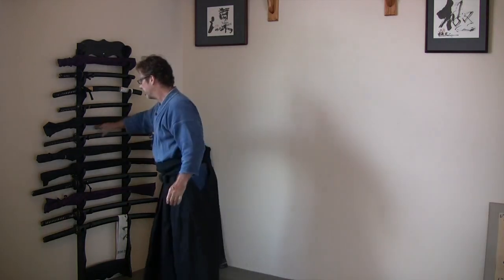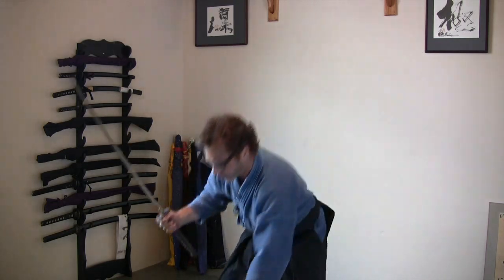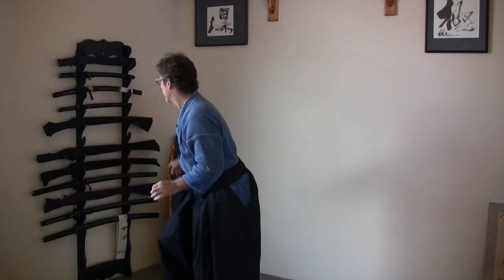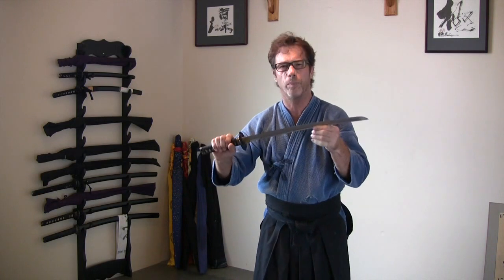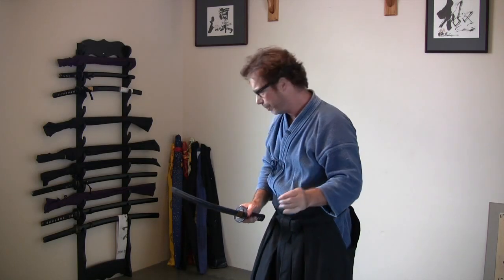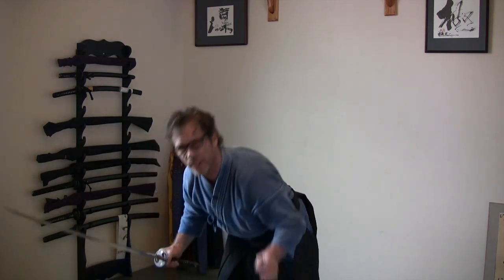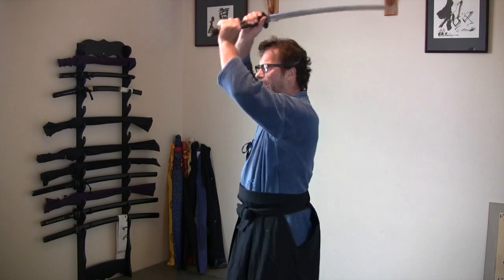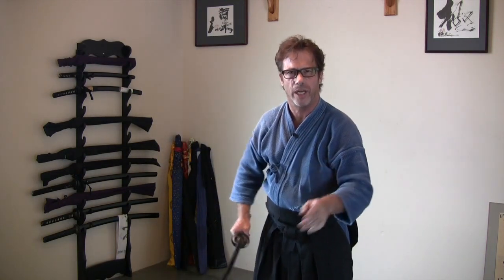Shihan Dana Abbott Sword Training Daily 20: Whistles and Tones Continued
Today's Segment: Whistles and tones continued
Learn the Sword Daily answers many of those hard to find details about Japanese Swordsmanship while offering advice on how to improve one's practical application and technique. Shihan Dana Abbott Sword Training . For more information on Japanese sword training go to our